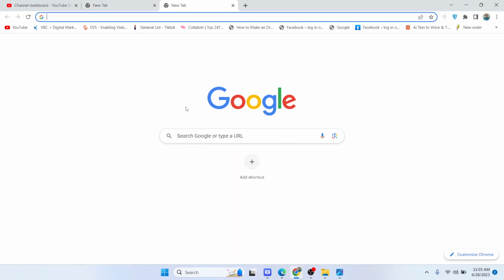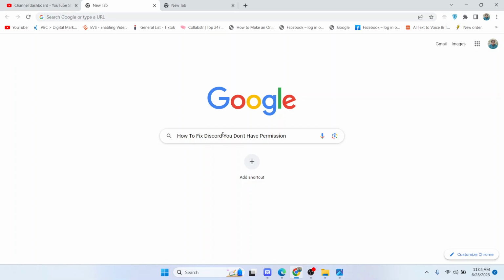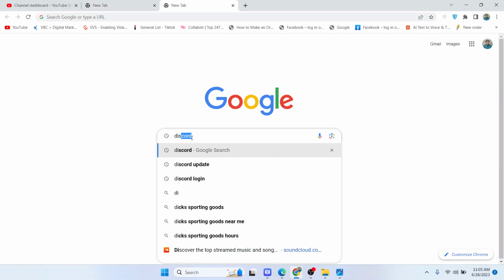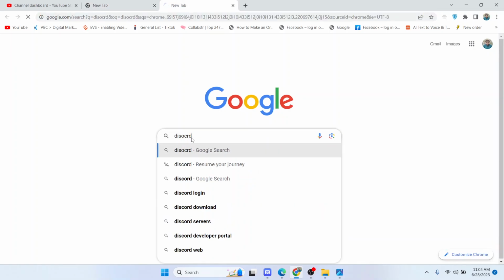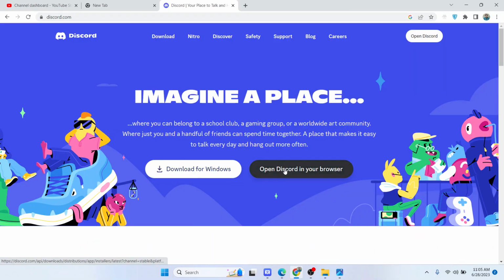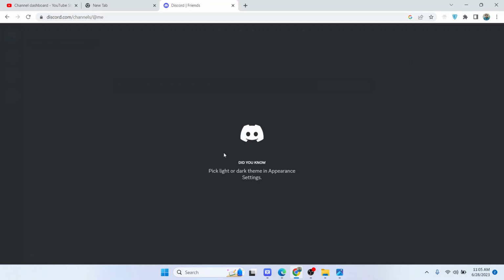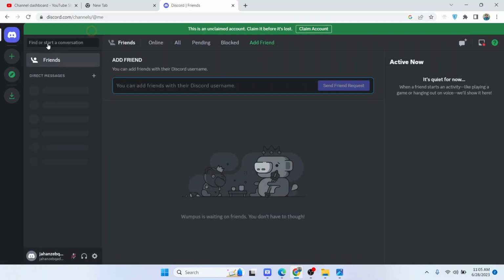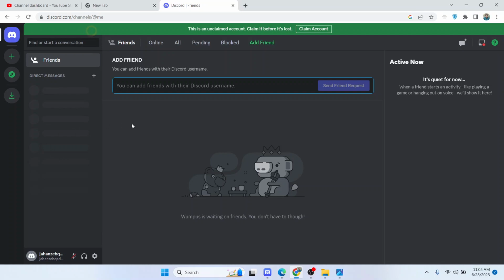How To Fix Discord You Don't Have Permission